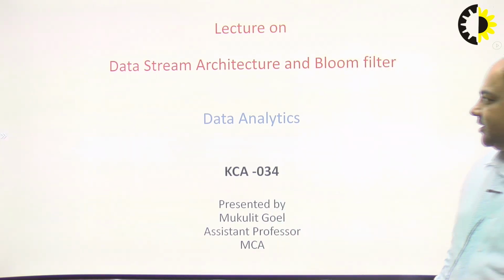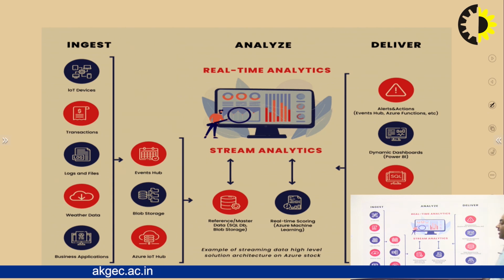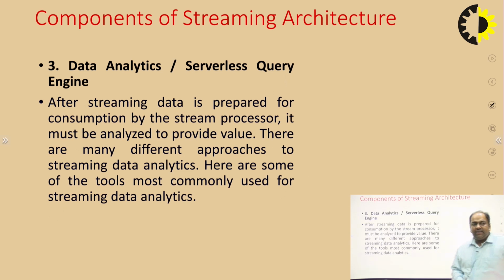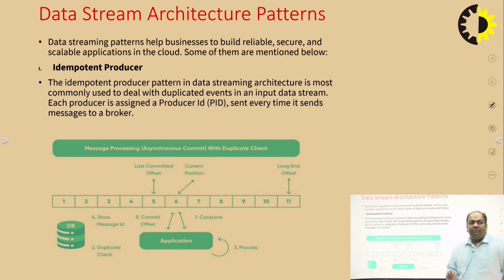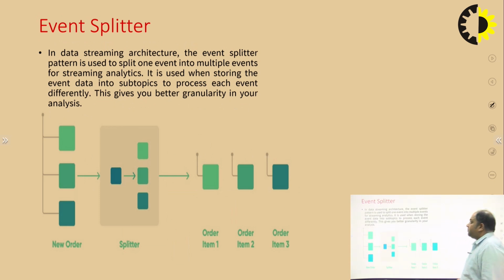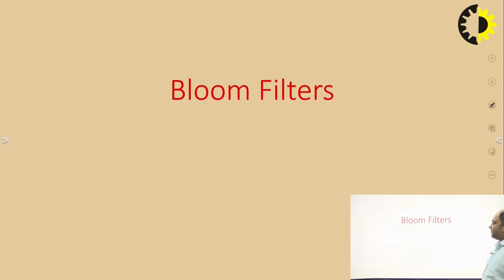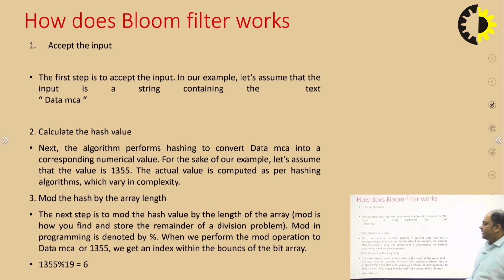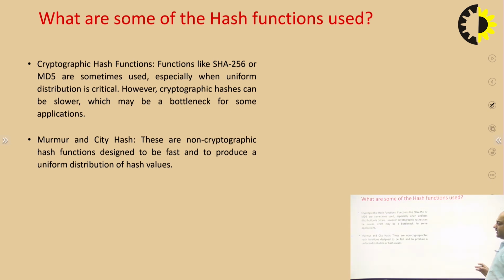DATA STREAM ARCHITECTURE AND BLOOM FILTER || DATA ANALYTICS|| LECTURE 03 BY MR MUKULIT GOEL || AKG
This lecture discuss about the streaming of data & how that data how in large volume